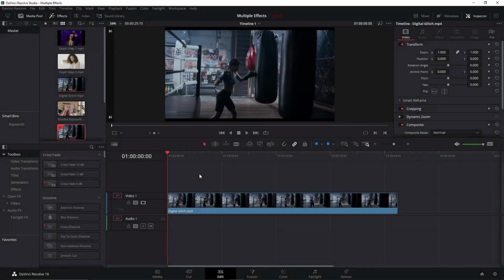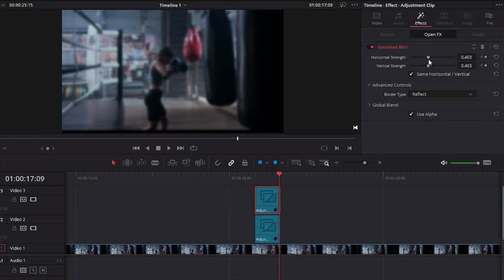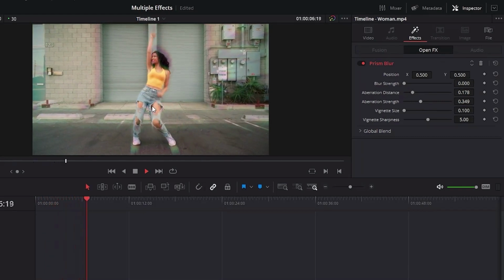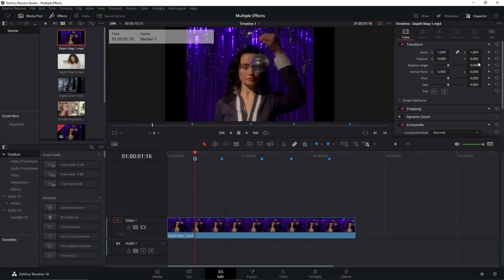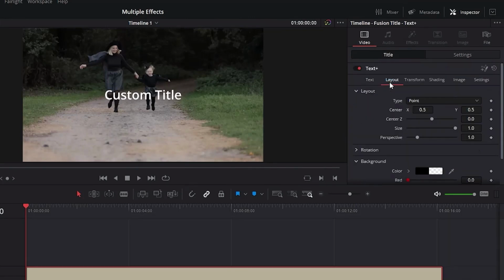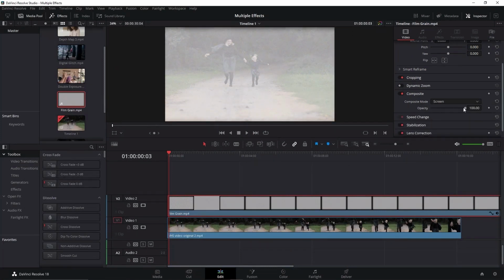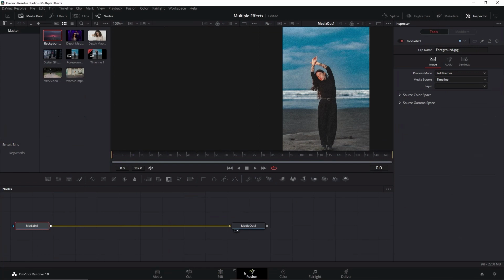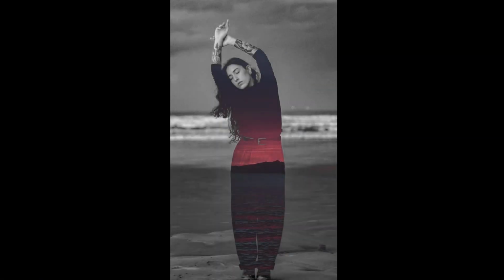8 MUST KNOW Beginner Effects in Davinci Resolve 18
In this video, we'll be taking another look at the Davinci Resolve 18 Beginner Effects. This video will cover things like the bass shake effect, ghost effect, RGB split and more. If you're new to Davinci Resolve and want to learn some of the basics, this video is for you! We'll cover everything you need to know in just a few minutes, so gathering around the computer to start learning is a thing of the past.
🎁 Our viewers can enjoy all the benefits of Envato Elements for FREE for 7 days - millions of creative assets in a single place

☕ If you enjoy our content and want to support our channel, consider buying us a coffee Your donation will help us continue to create valuable content and bring you more of the videos you love.

On this channel we cover everything from popular video editors like Davinci Resolve, related tips and tricks, Davinci Resolve Effects and overall beginner guides. All with the goal of making learning new skills easy and fun for everyone.

Please note that some of the links provided are affiliate links, which means if you choose to use them, we may receive a small commission at no additional cost for you. We appreciate your support in this way.